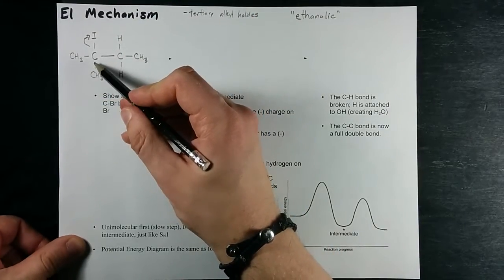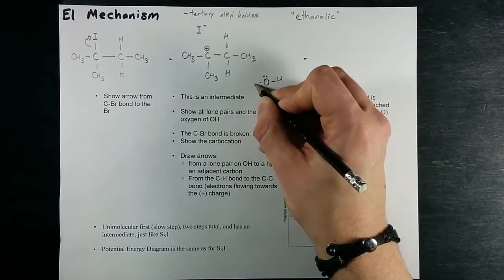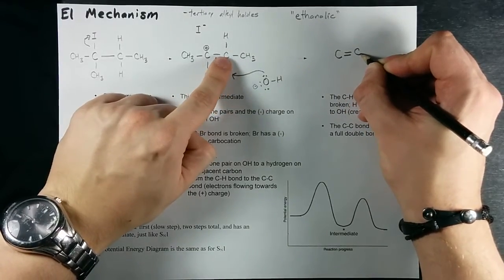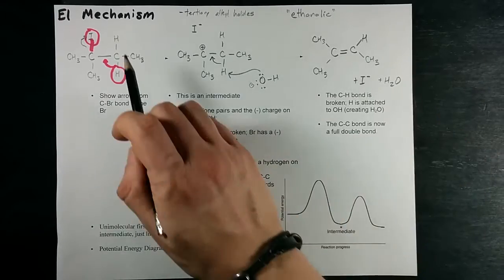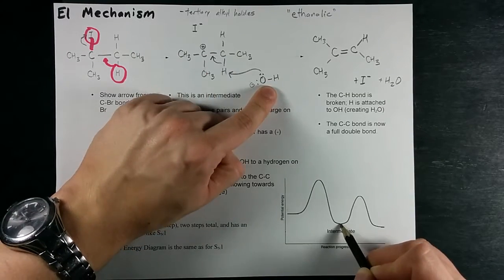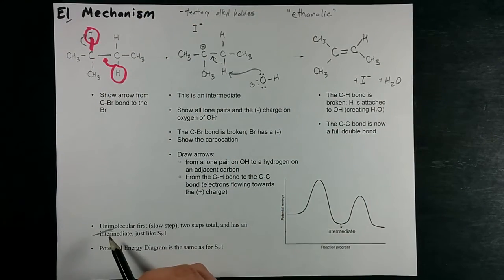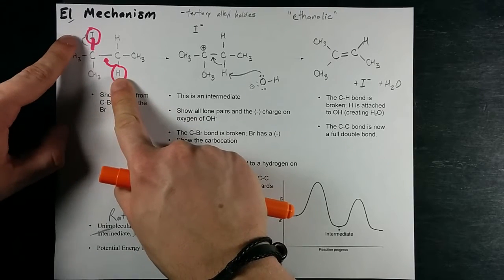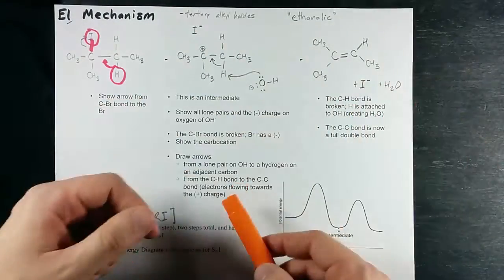E1 Reaction Mechanism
How the E1 (elimination) reaction works, step-by-step.  There's only two steps, with one intermediate, but this shows how the reaction happens.